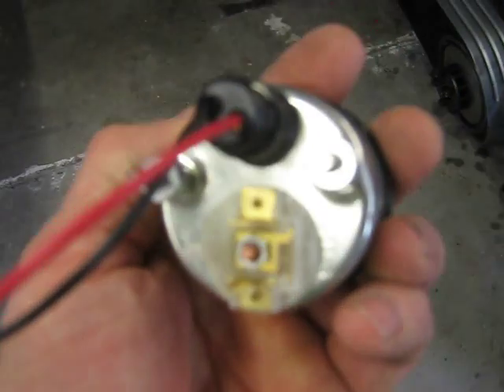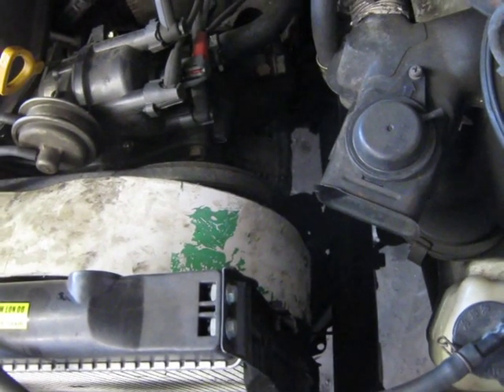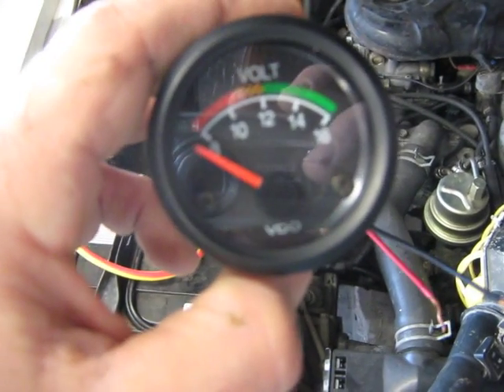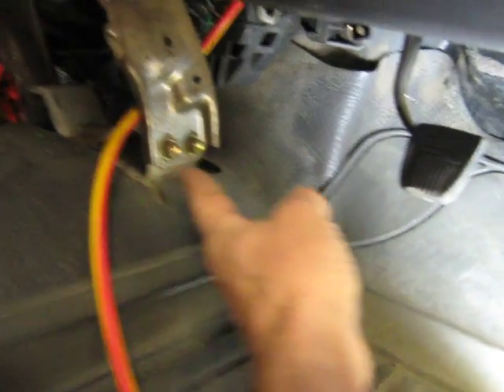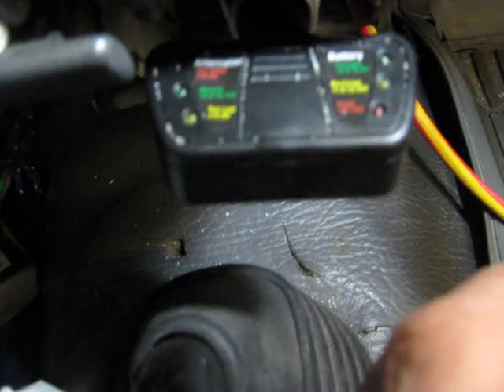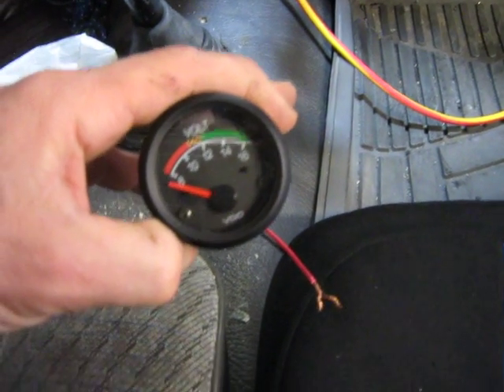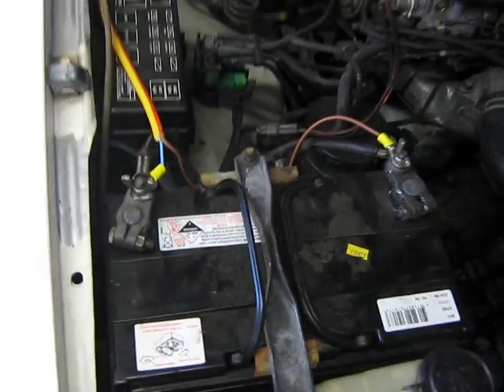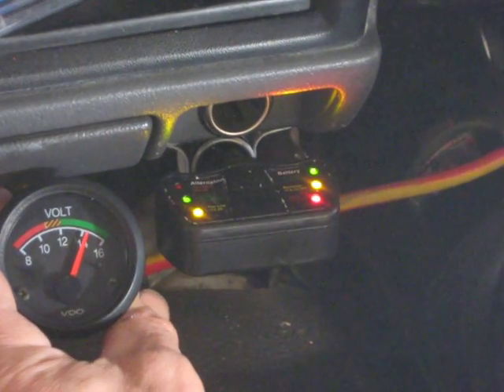VDO car battery volt gauge installation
here I install a VDO battery gauge